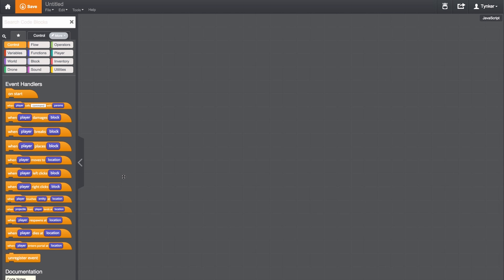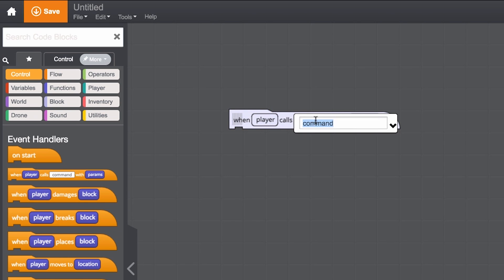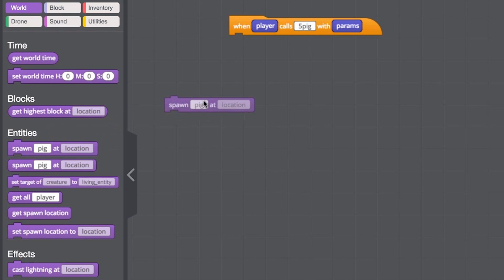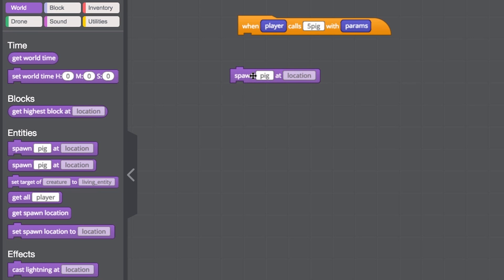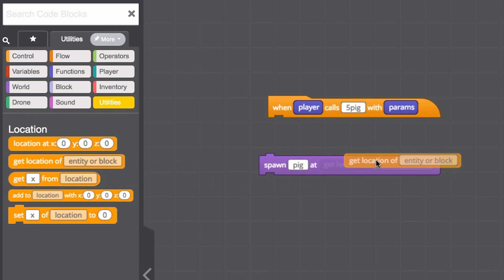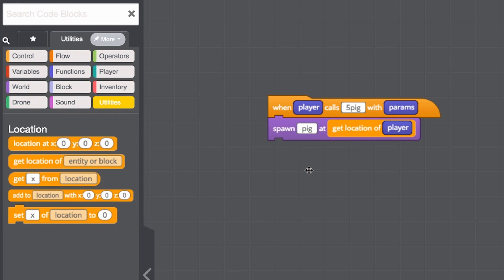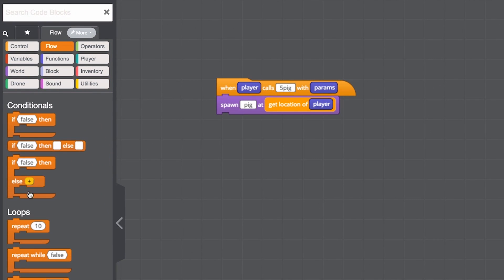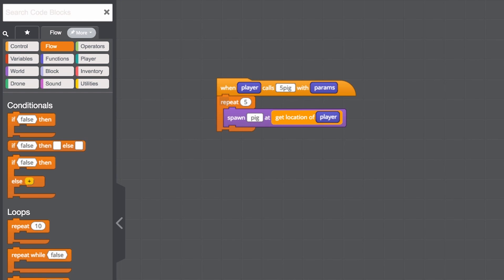Creating Mods with Tynker Mod Designer - Spawn Pigs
The Tynker Mod designer easily helps kids learn to mod Minecraft. This Minecraft mod tutorial, known as the Minecraft pig mod, shows children how to use Minecraft mod programming to spawn pigs in the game. Meanwhile, they’re learning to code, while having fun with their favorite computer game.

All kids can learn to code with Tynker's unique story-based courses and engaging activities that let their creativity explode while building skills like problem-solving and logic for a better future!  Let's Get Coding!

Tynker is the world’s leading K-12 creative coding platform, enabling students of all ages to learn to code at home, school, and on the go. One in three U.S. K-8 schools, over 100,000 schools, have used Tynker’s highly successful coding curriculum globally, to teach over 60 million kids across 150 countries.